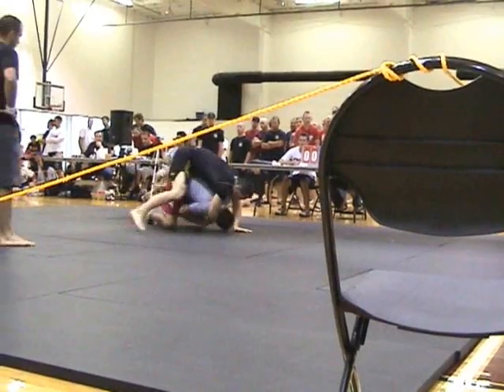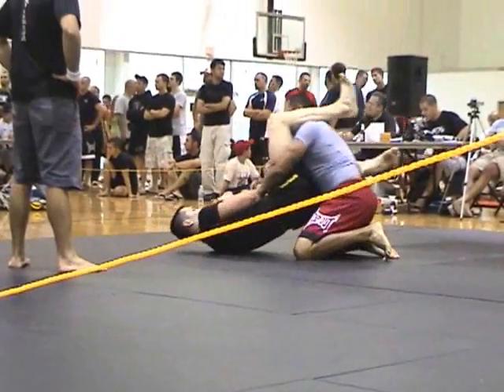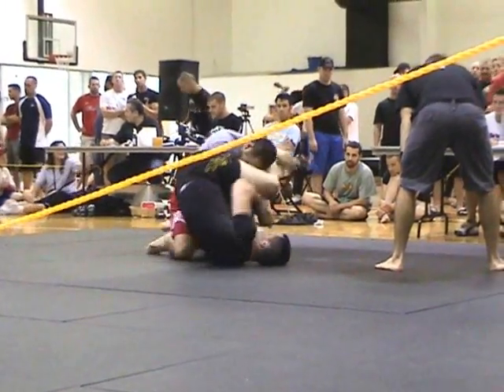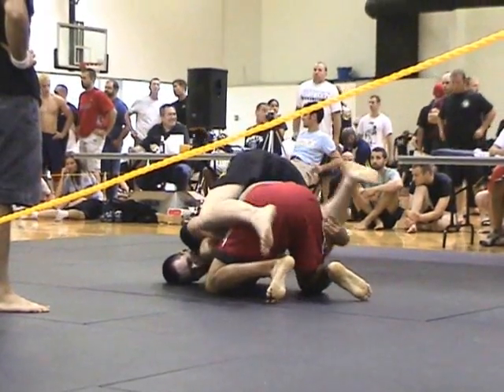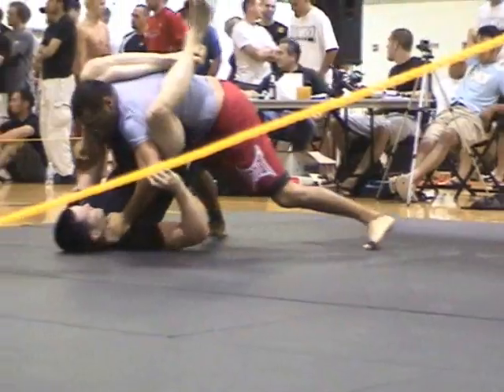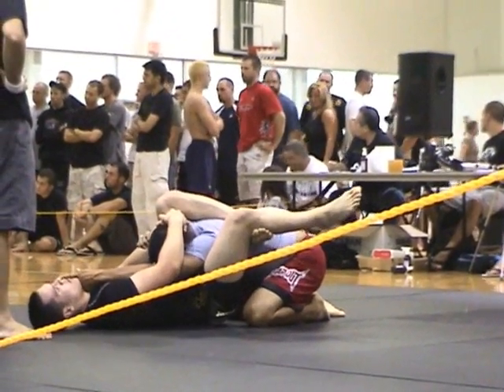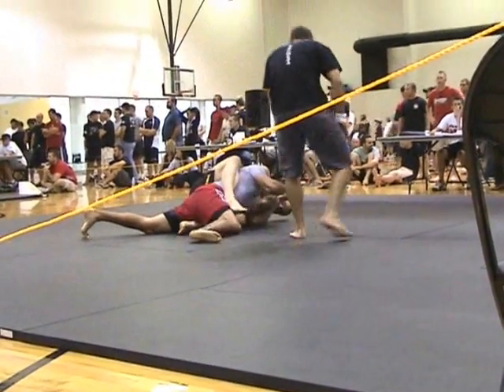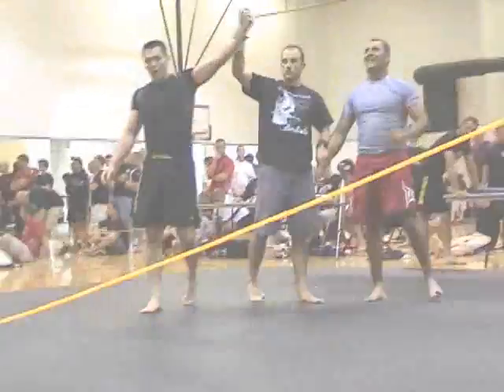2008 SW Submission Grappling Challenge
Manny's first fight. He wins with an RNC at the end.